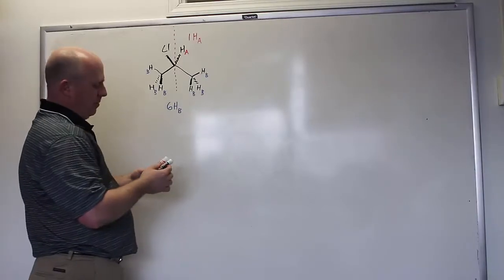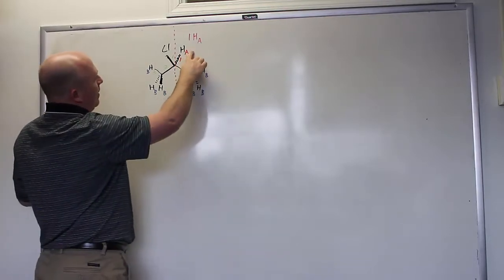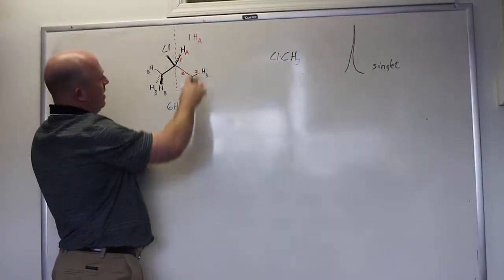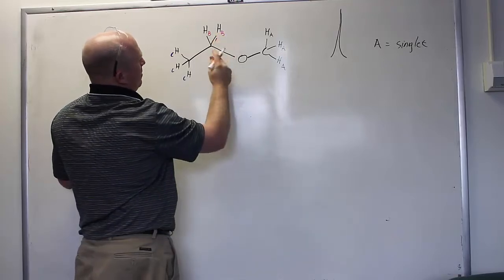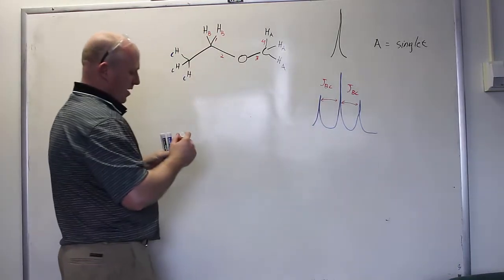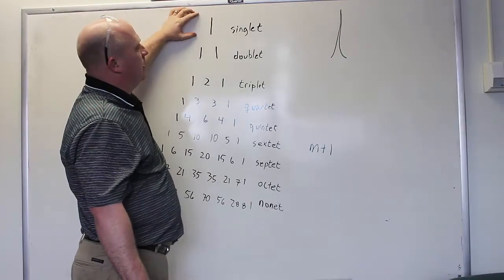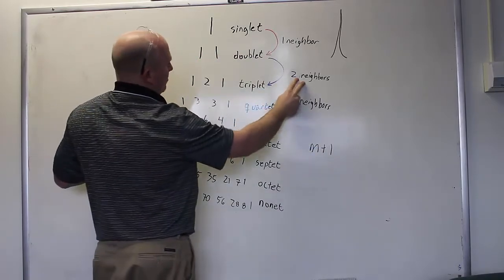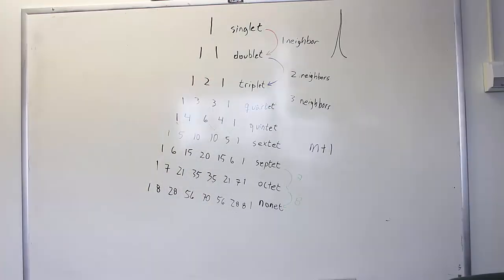Multiplicity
Chem 240 - Spectroscopy Videos 1H NMR Multiplicity

Multiplicity is a MINEFIELD for most beginning students.  That's because the M+1 rule is easy!  So... most students try to rely TOO MUCH on multiplicity... but the problem is that multiplicity can be REALLY variable and very confusing!  Get two normal peaks to overlap slightly... and suddenly nothing makes sense!

My advice: Use integrals, shift to build the structure. Use only well-behaved multiplicities.  Once you've settled on a structure... then and ONLY then look at the hard multiplicities!

Magic numbers:
Singlets (you can trust those). Doublets. Triplets. Quartets (If and ONLY IF they are 1:3:3:1) Nothing more complicated if you can help it.